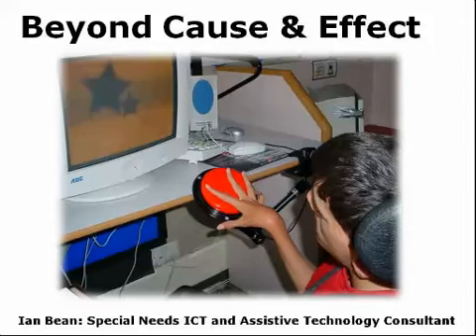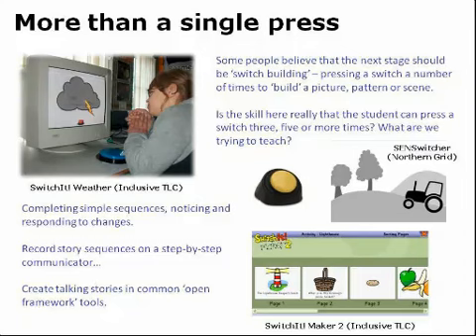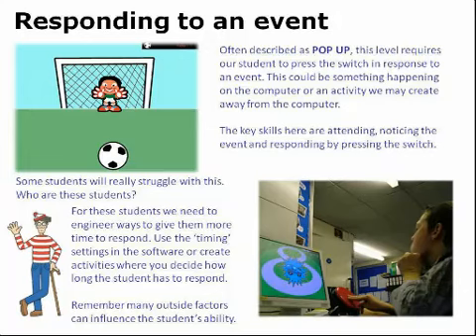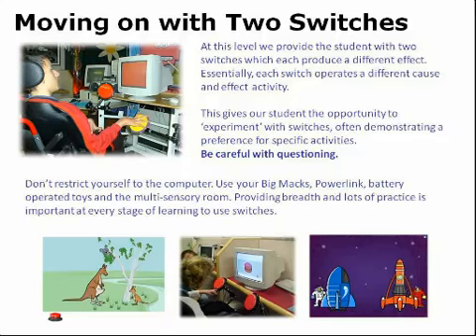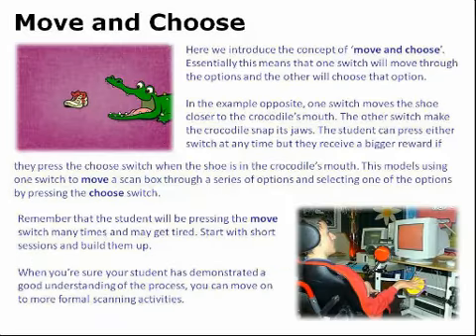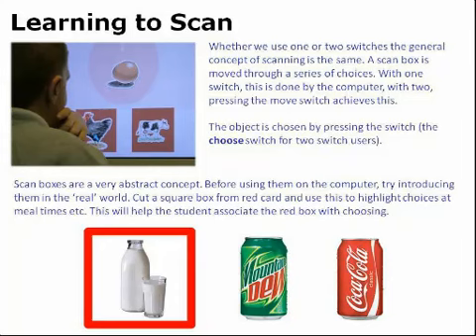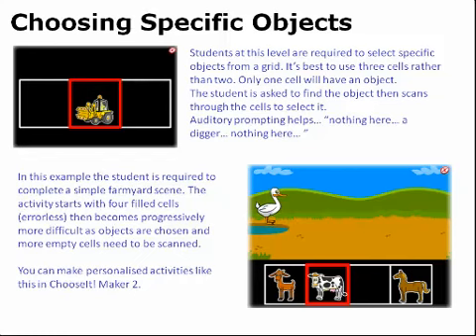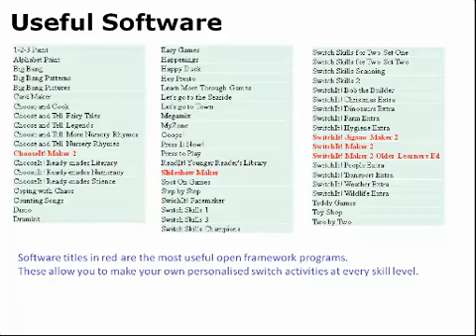Extending Switch Use Beyond Cause and Effect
Presenter: Ian Bean, Independent Special Needs ICT consultant and trainer

This webinar looks at developing switch use beyond the cause and effect stage toward making meaningful choices with one or two switches. We’ll examine the different routes we need to facilitate for one and two switch users and explore meaningful activities to embed switch use at this level into your school day.